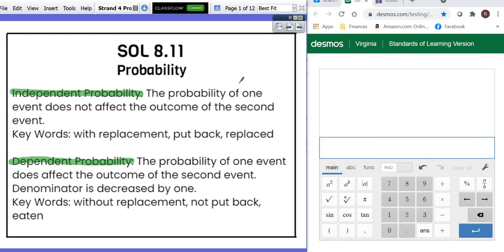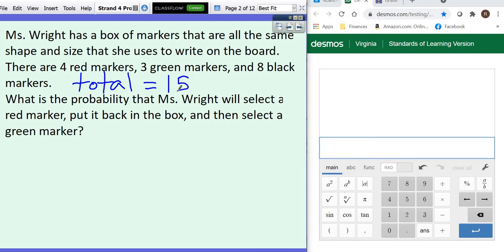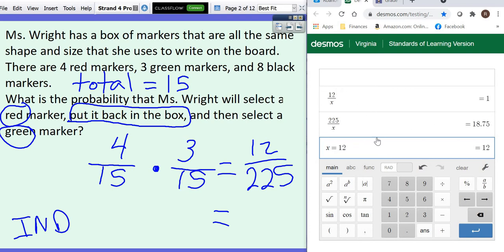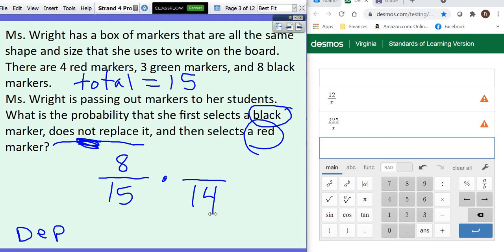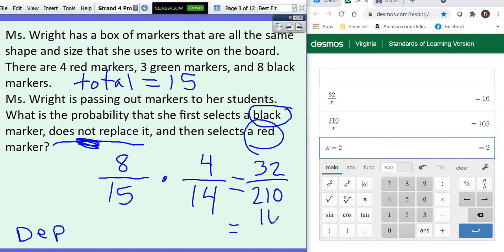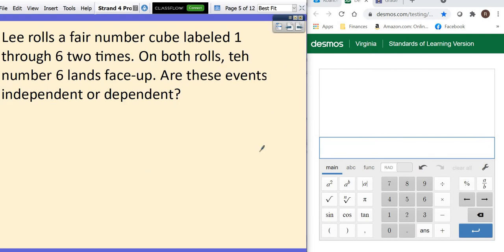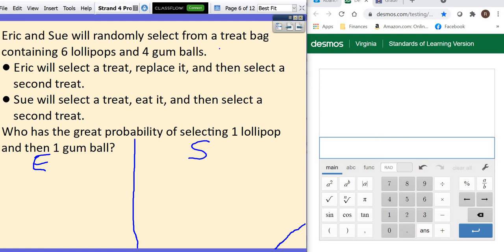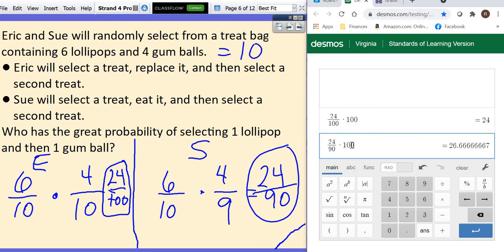SOL 8.11 Probability